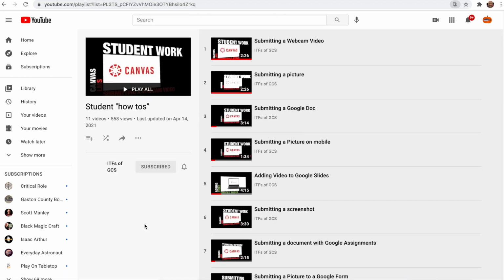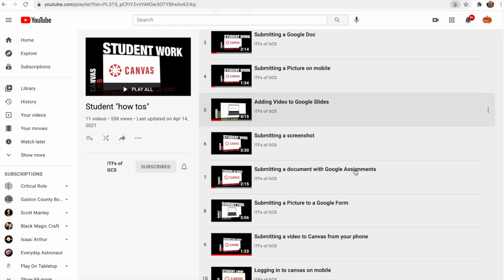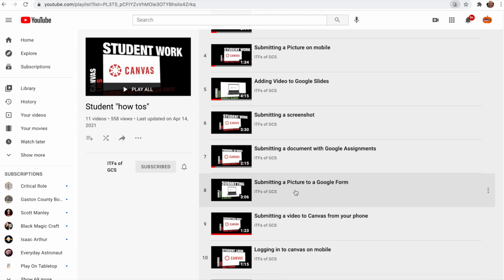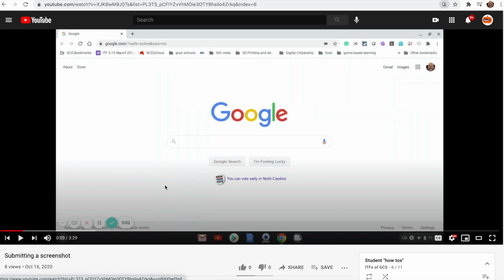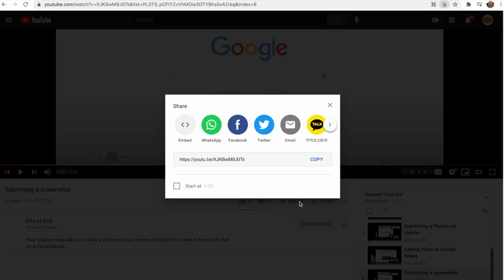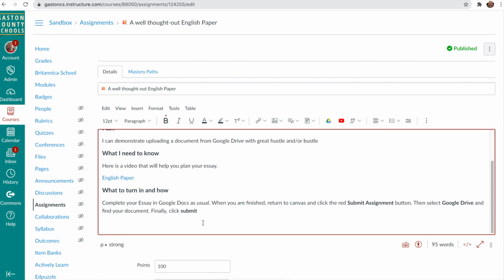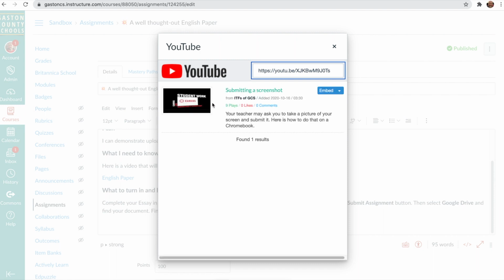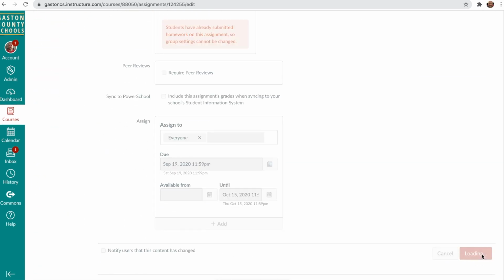Pre-made student how to videos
Your ITFs have made a series of how-to videos that walk students through how to turn in a variety of digital assignments. You can copy the video link and insert these tutorials directly into your Canvas assignments. Find the full playlist of videos here.